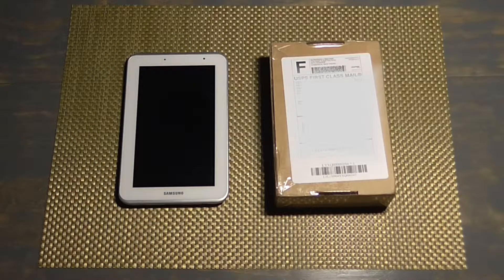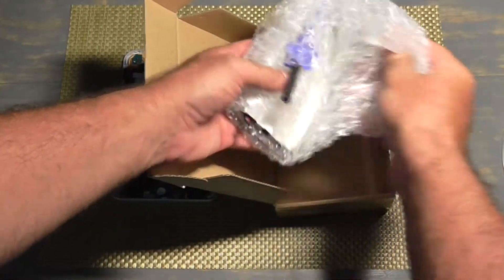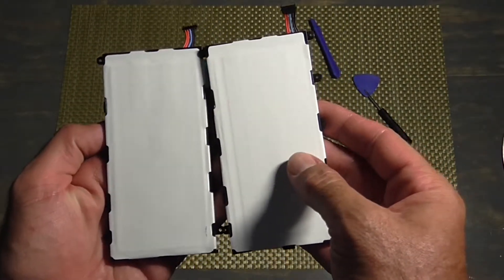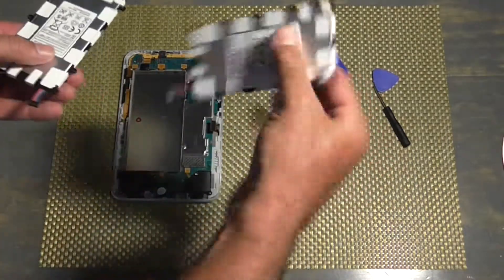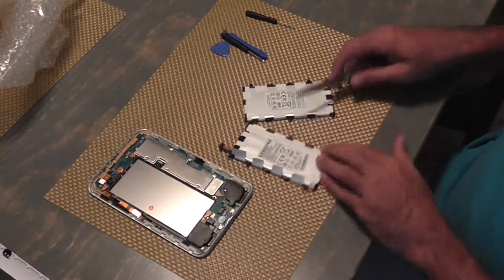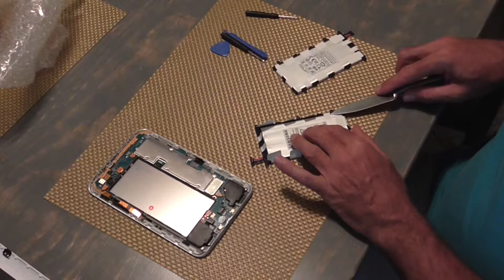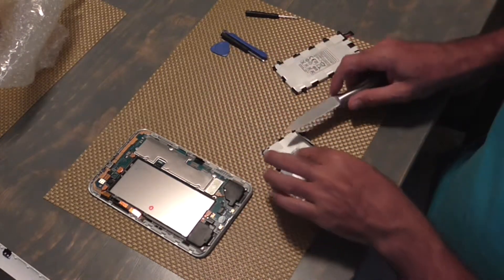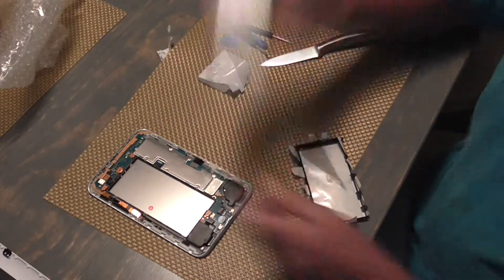Samsung GT-P3113ZW Tablet Battery Replacement